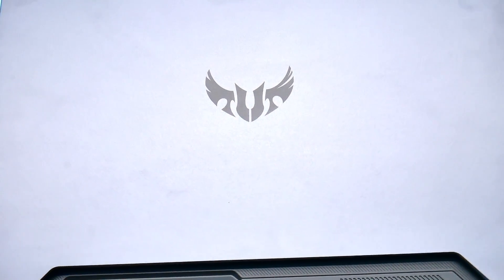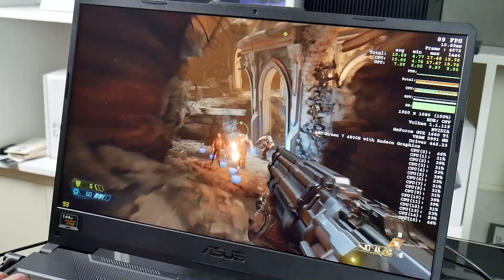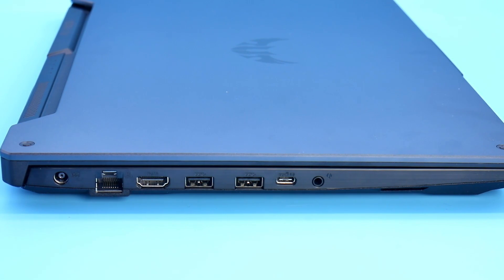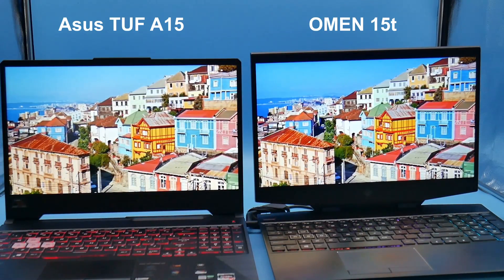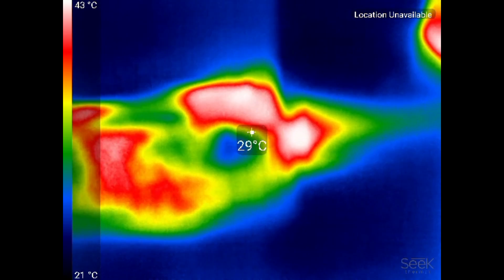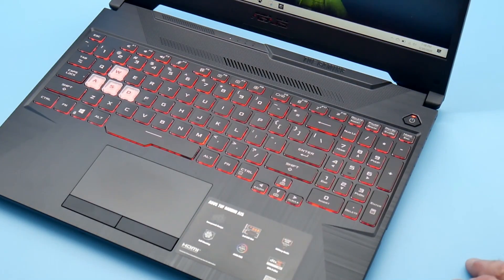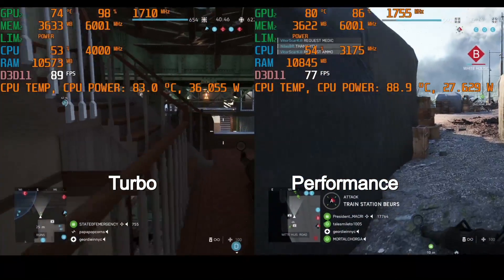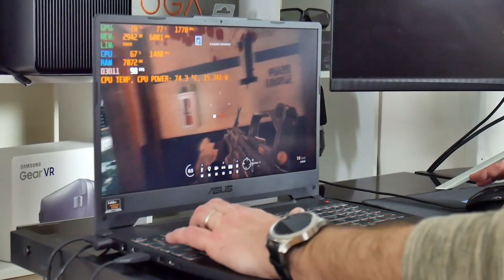AMD KILLED IT ! ASUS TUF A15 GAMING (TUF506) REVIEW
Get high-quality skins & wraps for your laptops, phones, and handhelds here 👉 m2skins.com AMD gave turned the screw on Intel with their 8 core/ 16 thread Ryzen 7 4800h CPU - offering better performance than an i9 9880h at a lower price point. In this review I test the Asus TUF Gaming A15, or TUF506.
I showcase it's internals, ports, freesync , Ghosting, build quality, thermals, and benchmarks in games and CPU work.

My unit I bought myself for $1200 so please subscribe to help support the channel and watch my upcoming videos where I compare it against the TUF505DU and the 3750h, a smackdown against the i9 9880h and even the i9 9900k.
I will also be doing an extended gaming video.

Specs:
Ryzen 7 4800h
GTX 1660Ti
16 GB DDR4 3200 MHz RAM
1 TB Intel NVME SSD
144 Hz Adaptive Sync IPS level display
48wh battery
180w Brick
Realtek Wifi (was pretty good)

15" Model with 2060 and 90w battery at Amazon $1200
Also available in a 17" model on Amazon $1100:

Thanks !